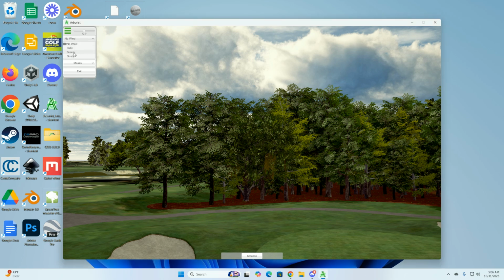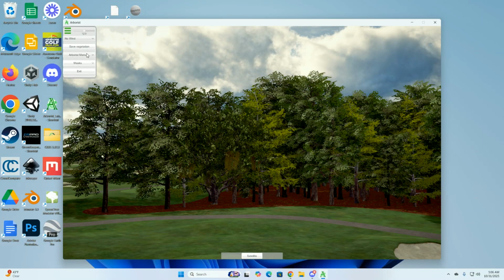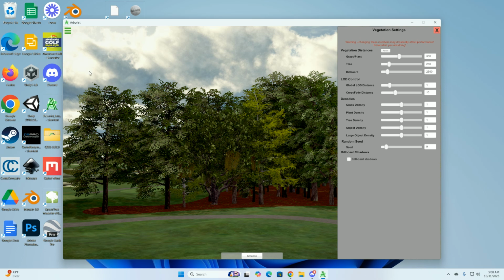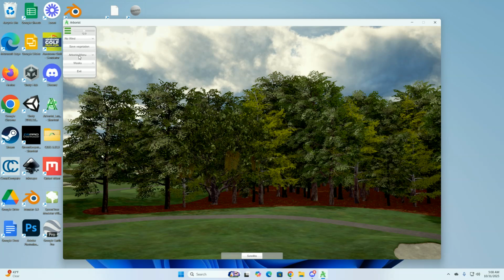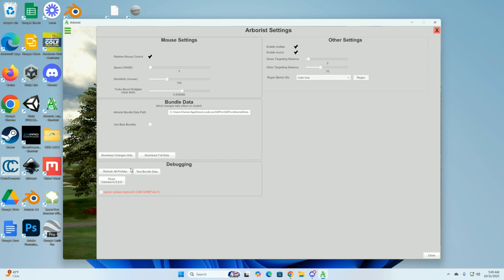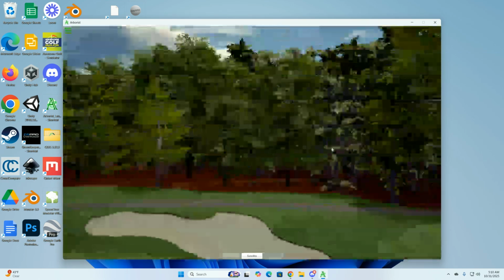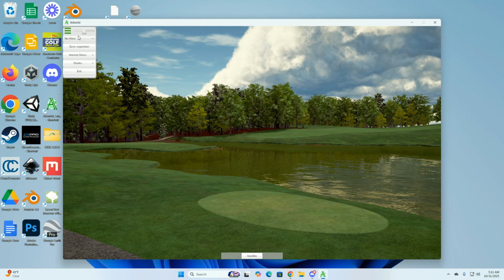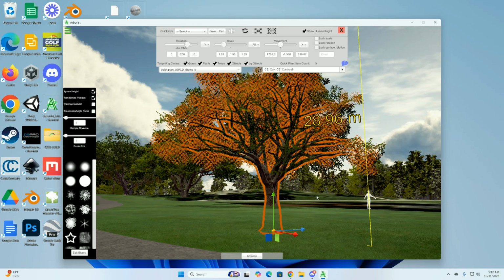Arborist Misc. Items (Arborist series part 11)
Part 11 of the Arborist Field to Forest series covers miscelaneous items and settings that aren't used as much but can be helpful if used correctly and/or harmful if used incorrectly.